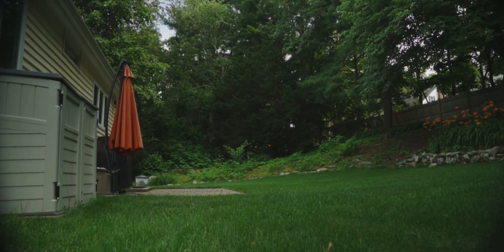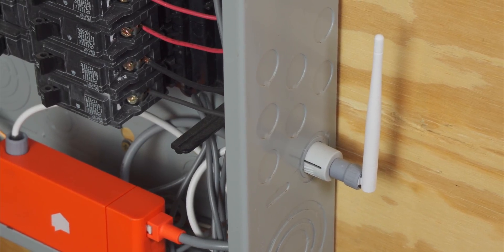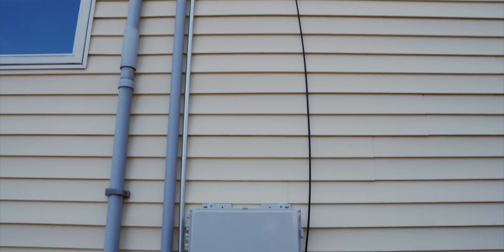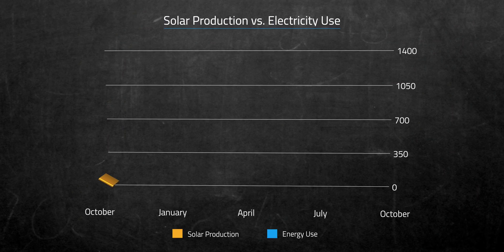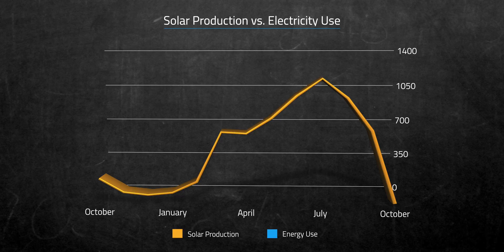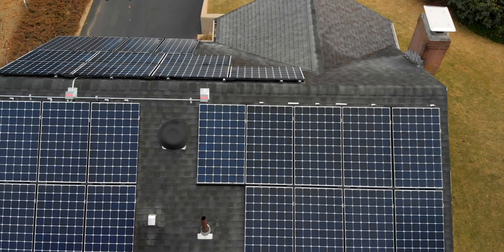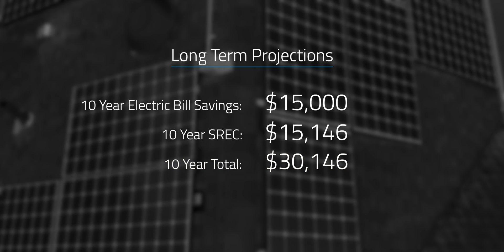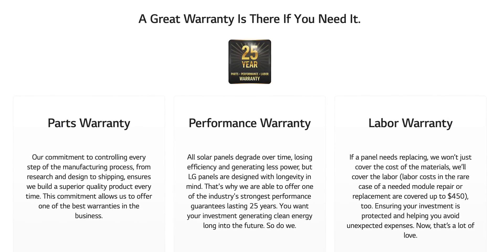Solar Panels For Home - 1 Year Later Review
Solar panels for home - 1 year later!  Get my achieve energy security with solar guide Ever since I published the video about my solar panel system on my home earlier in the year, and my experience with the installation and energy production I’ve been seeing, I’ve been asked for an update on how it’s going. Let’s take a look at how much energy my system has produced, how much I’ve saved, and if it met the estimate my solar installer predicted.

My Energysage portal to research solar for your home (US only, international viewers can still use the great articles and reviews for research).

▻ Fully Charged Live
I'm going to be there on a panel, so be sure to say hi.
February 1st & 2nd 2020 - Austin, TX

▶ ▶ ▶ ADDITIONAL INFO ◀ ◀ ◀

Enter the Tesla giveaway and win a Tesla Model 3 long range AWD with $5,000 in the trunk. Eligible for US residents only.